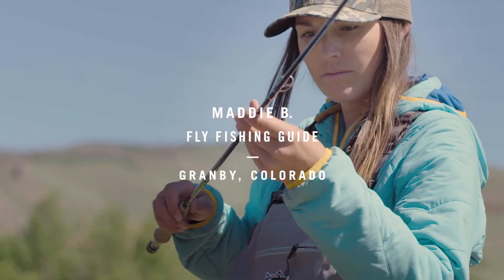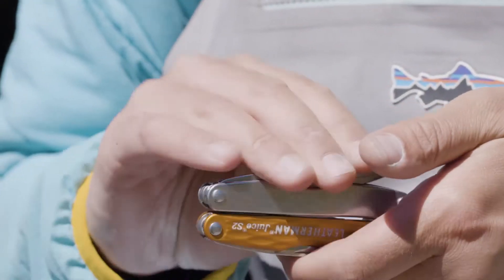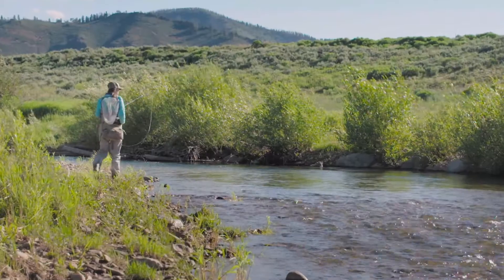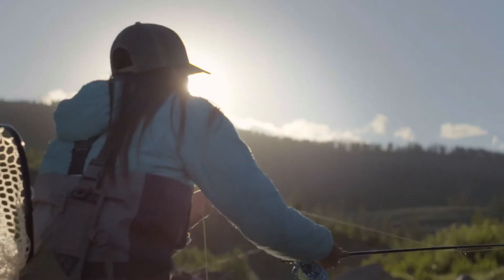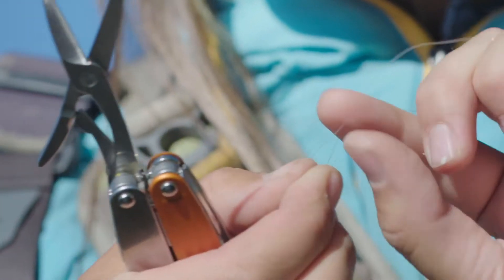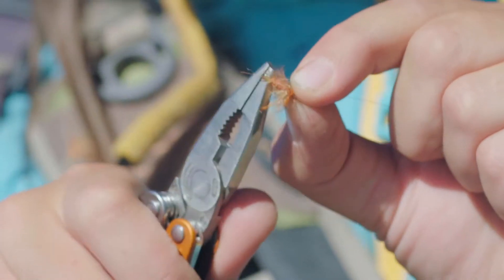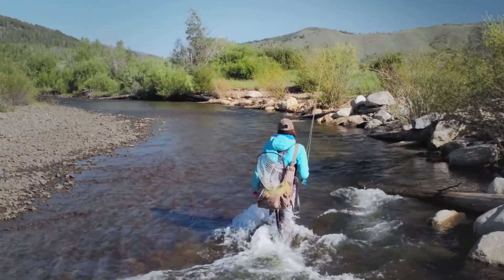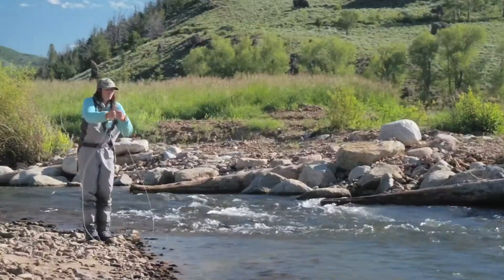Leatherman: For Fly Fishers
The right tool won’t catch the fish for you, but it will make sure your gear is ready for that bite when it happens.